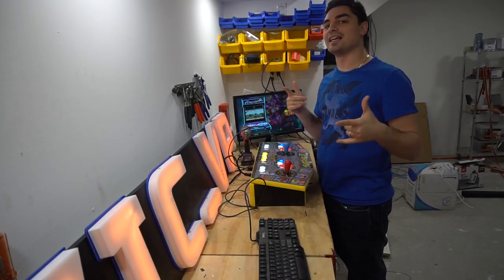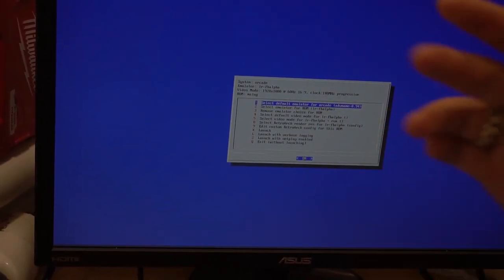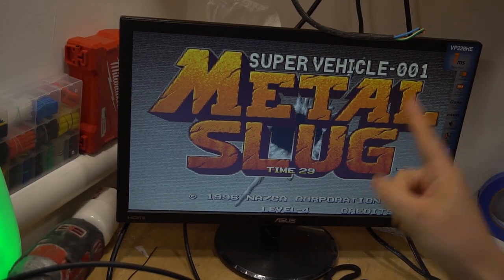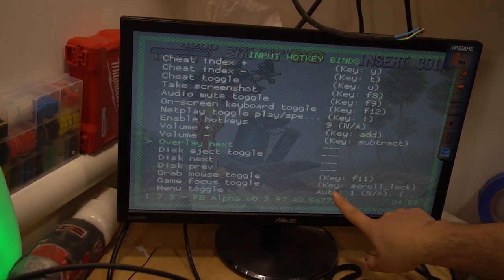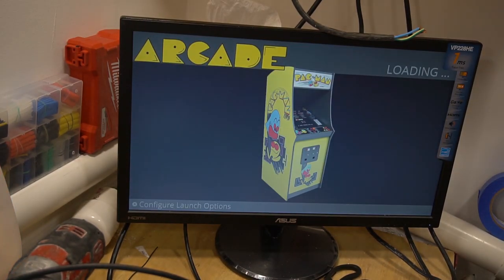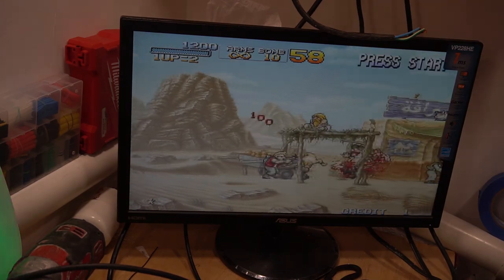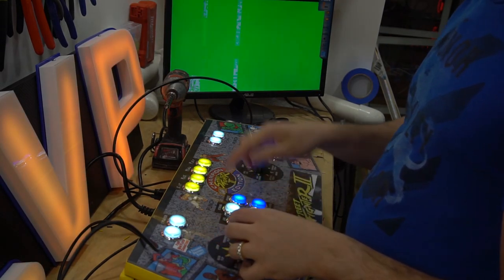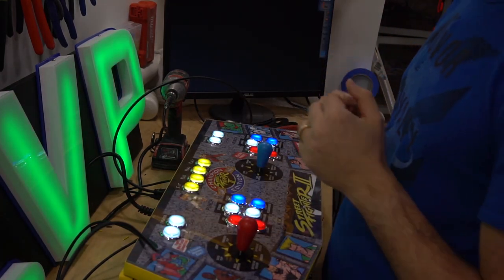How To Enable Blood in Metal Slug and Make the game run smoother!